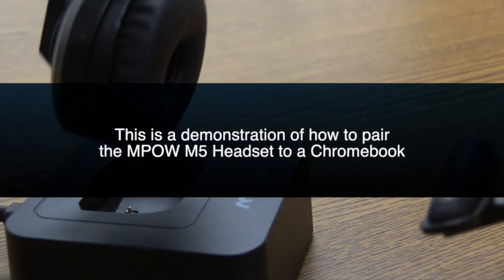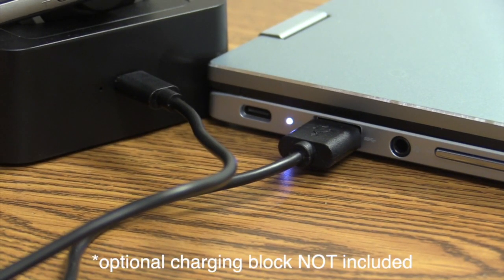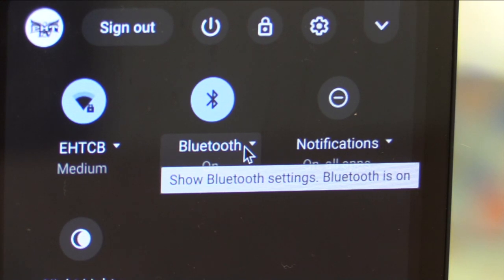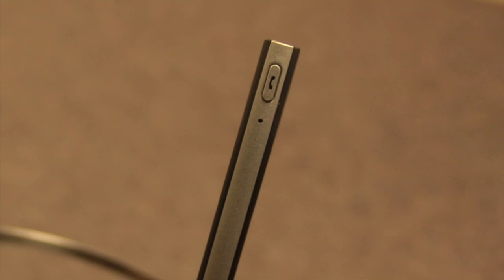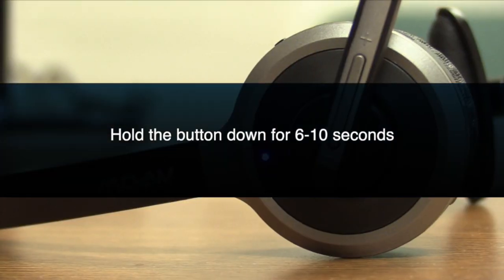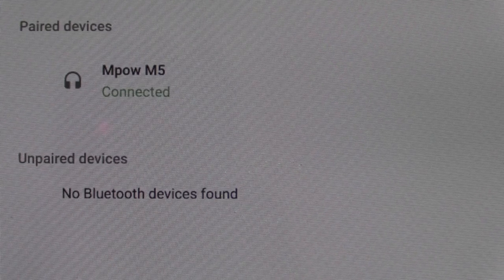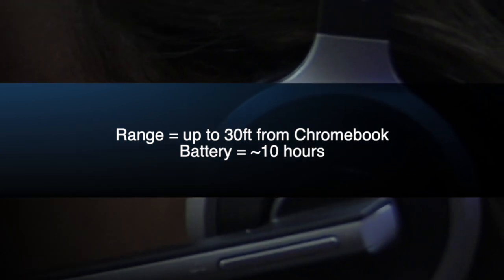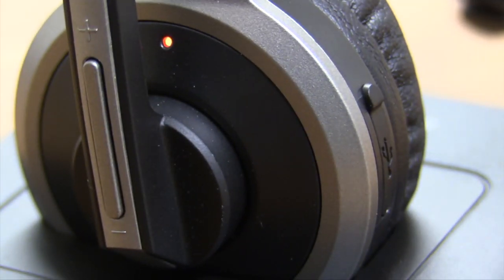Pairing a Bluetooth Headset to your Chromebook (MPOW M5)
This tutorial demonstrates how to connect the MPOW M5 wireless, Bluetooth headset to a Chromebook.